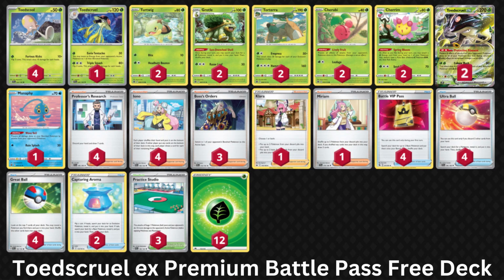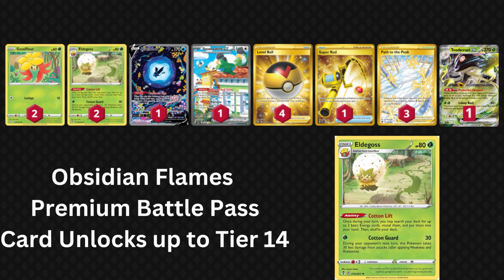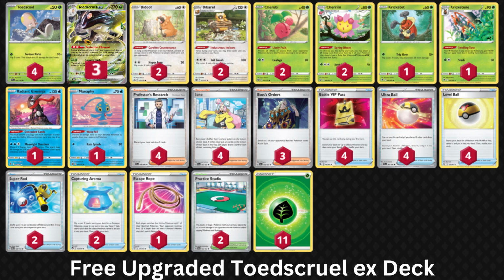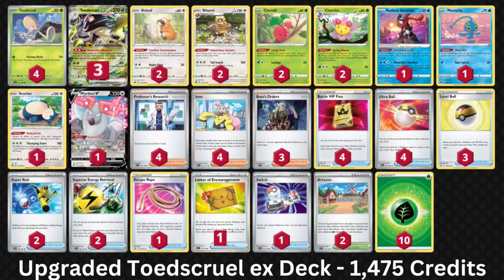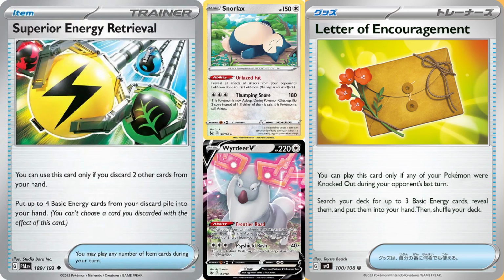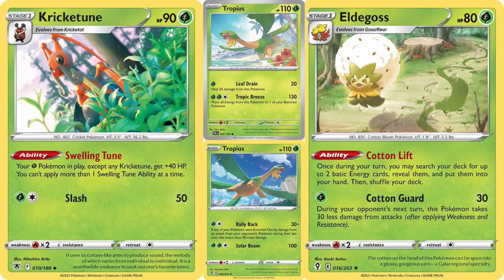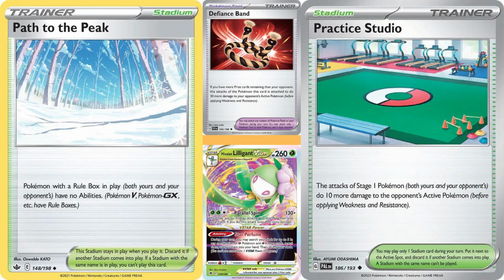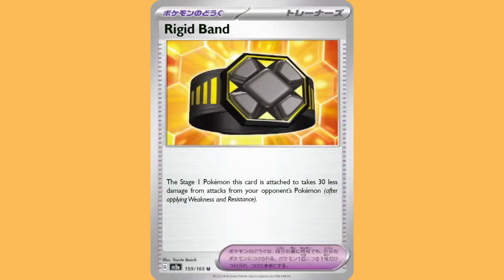How to Upgrade the Free Toedscruel ex Deck on PTCGL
Spend 600 Crystals, get one of the best new decks from Obsidian Flames (note: OF is a terrible set and there's barely any good new decks).

FREE UPGRADED TOEDSCRUEL EX DECK:

Pokémon:

3 Toedscruel ex OBF 22
4 Toedscool SVI 24
1 Radiant Greninja ASR 46
2 Bibarel BRS 121
2 Bidoof CRZ 111
2 Cherrim BST 8
2 Cherubi BRS 12
1 Manaphy BRS 41
1 Kricketot ASR 9
1 Kricketune ASR 10

Trainer:

4 Professor's Research SVI 190
4 Iono PAL 185
3 Boss's Orders PAL 172
2 Super Rod PAL 188
1 Escape Rope BST 125
4 Battle VIP Pass FST 225
4 Ultra Ball SVI 196
4 Level Ball BST 129
2 Capturing Aroma SIT 153
2 Practice Studio PAL 186

Energy:

11 Basic {G} Energy SVE 1

UPGRADED TOEDSCRUEL EX DECK (1,475 CREDITS):

Pokémon:

3 Toedscruel ex OBF 22
4 Toedscool SVI 24
1 Radiant Greninja ASR 46
2 Bibarel BRS 121
2 Bidoof CRZ 111
2 Cherrim BST 8
2 Cherubi BRS 12
1 Manaphy BRS 41
1 Snorlax LOR 143
1 Wyrdeer V ASR 134

Trainer:

4 Professor's Research SVI 190
4 Iono PAL 185
3 Boss's Orders PAL 172
2 Super Rod PAL 188
1 Escape Rope BST 125
4 Battle VIP Pass FST 225
4 Ultra Ball SVI 196
3 Level Ball BST 129
1 Letter of Encouragement OBF 189
2 Superior Energy Retrieval PAL 189
1 Switch SVI 194
2 Artazon PAL 171

Energy:

10 Basic {G} Energy SVE 1